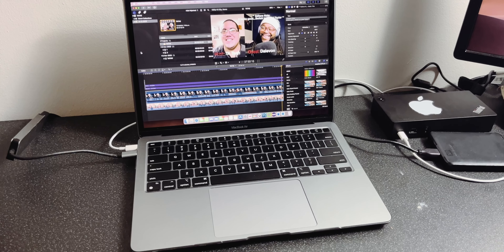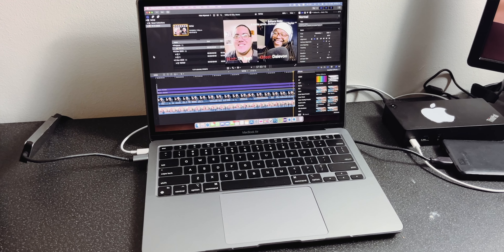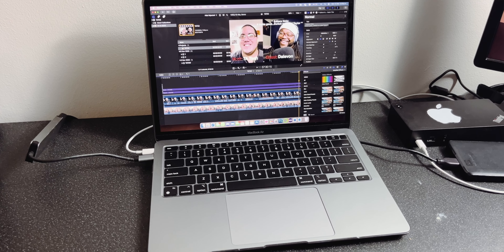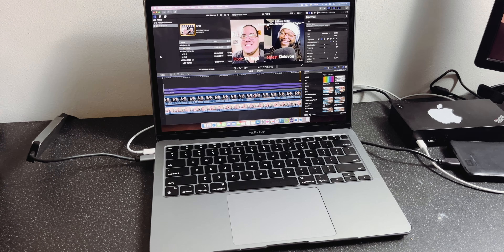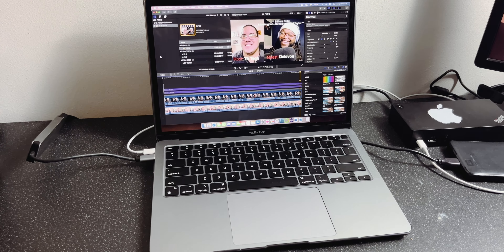My Multi-Functional Desk Setup Tour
What's on my desk going into 2024? Let's dive into it!

If you enjoyed this video maybe you’ll enjoy the other content the techwiz network has to offer: